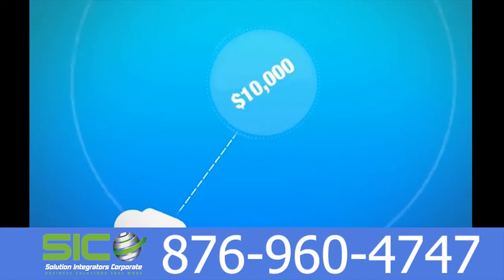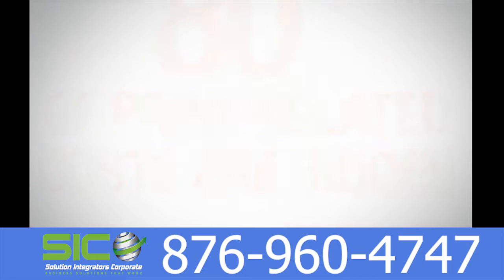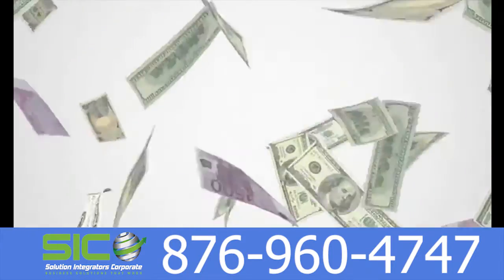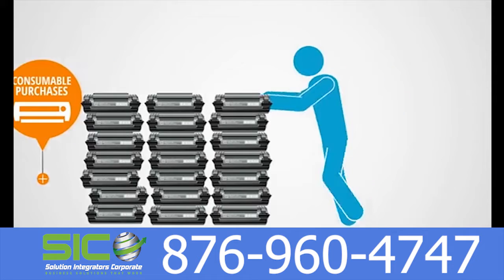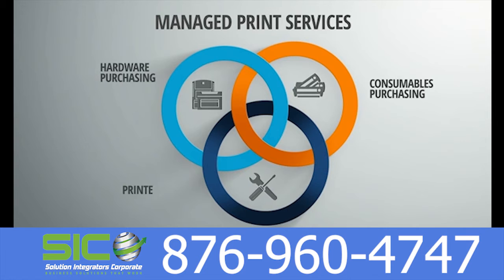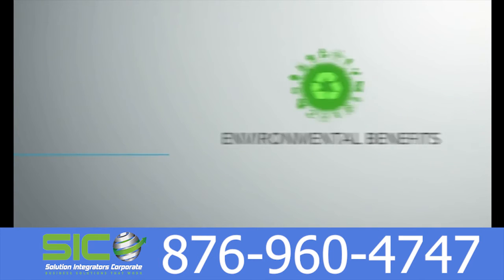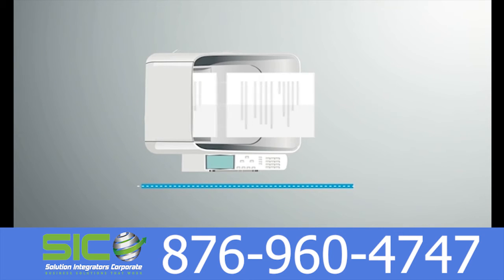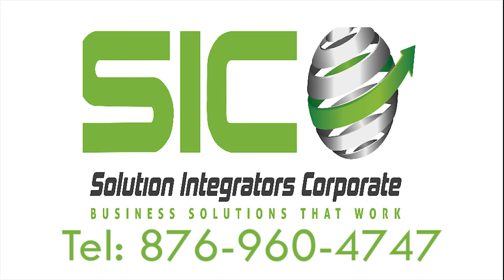Solution Integrators Corporate Print Management Video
Do you know how much office printing is costing your organisation ? Whether you know or not this video is for you !